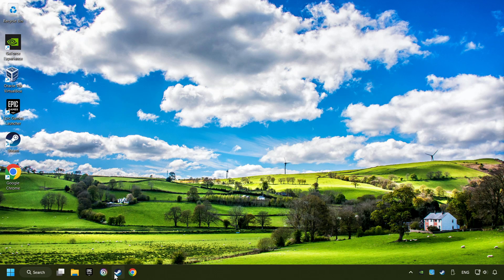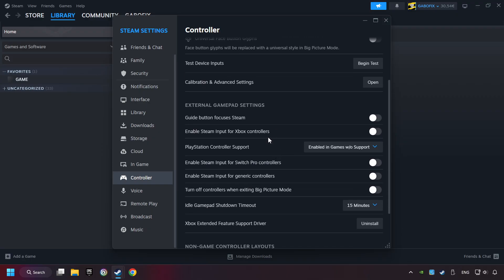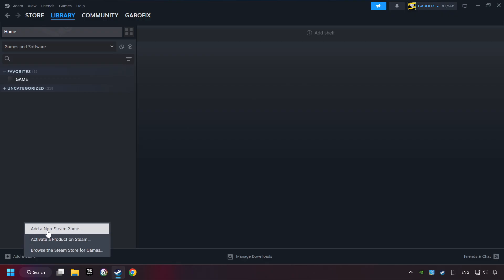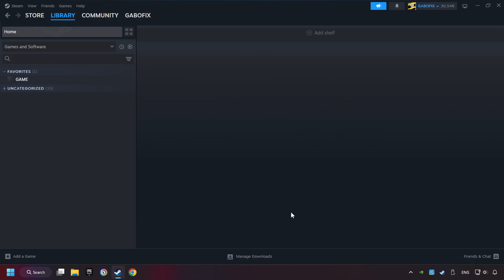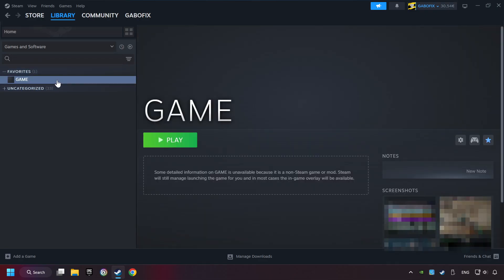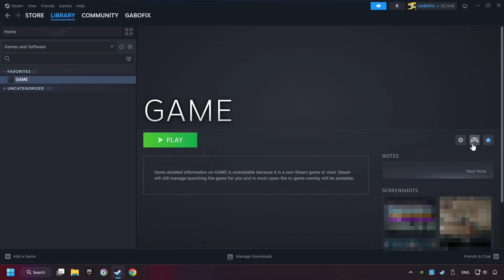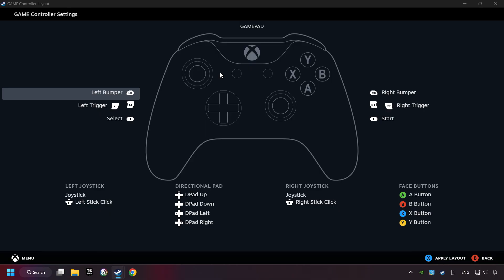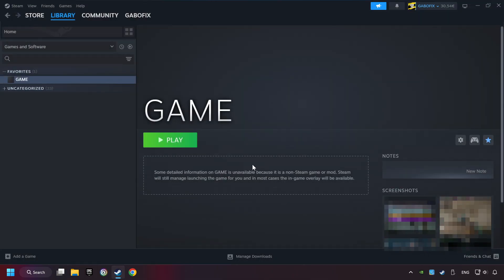How to Play Mass Effect Legendary Edition With Controller on PC!